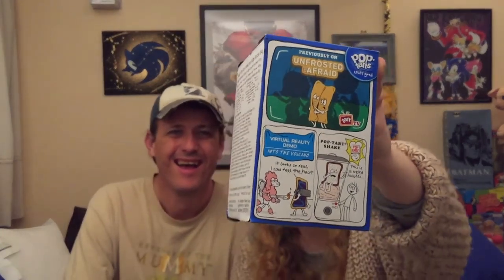TRYING AMERICAN FOOD 🕶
we got some American food  to try